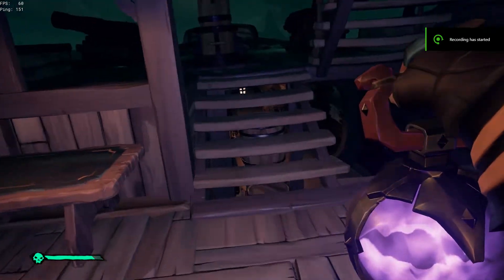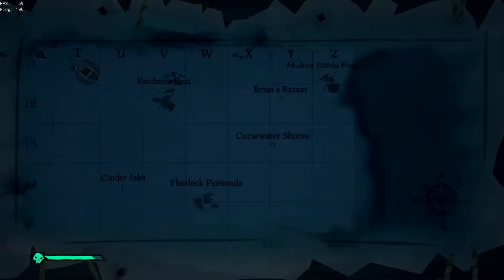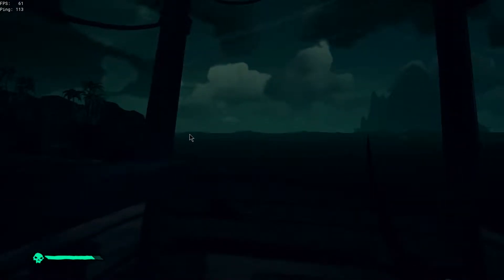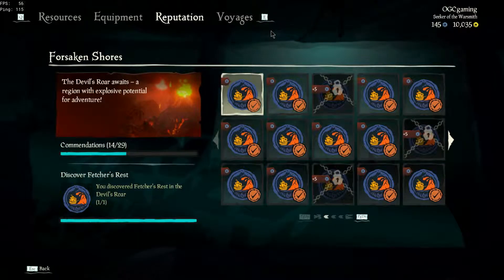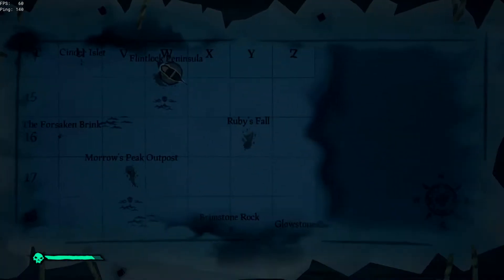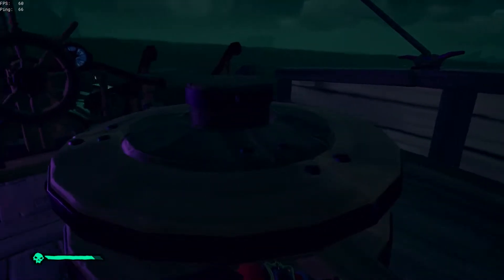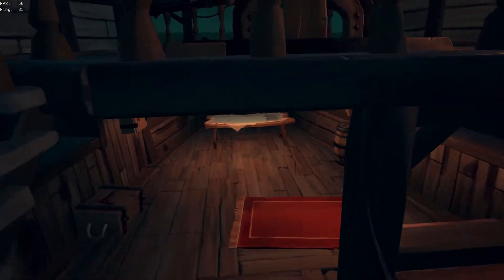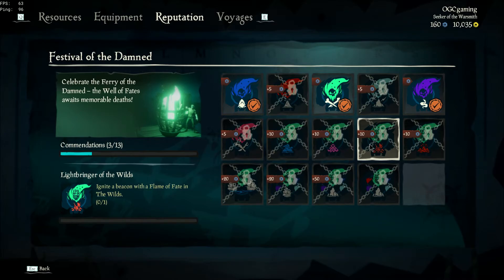Sea of Thieves Forsaken Shores | Discovering the Devils Roar - Part 3 #6